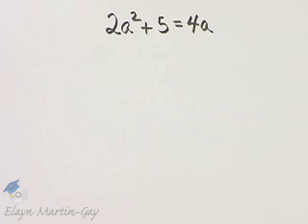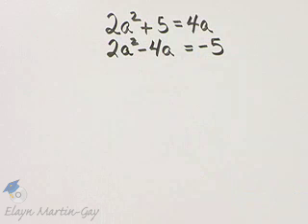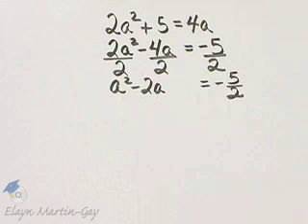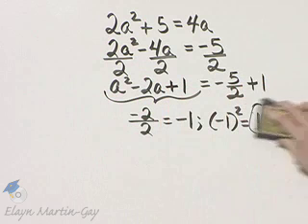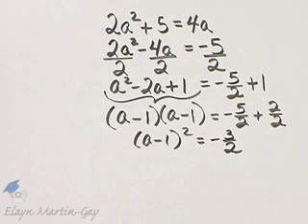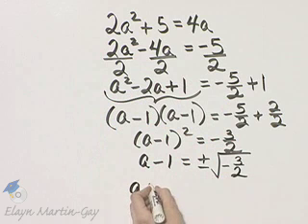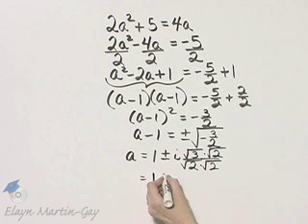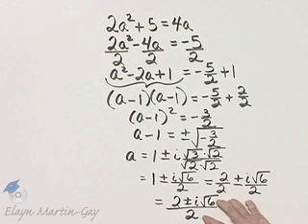Beginning and Intermediate Algebra Ch 11 Ex 12